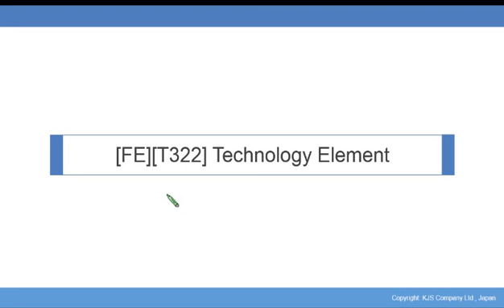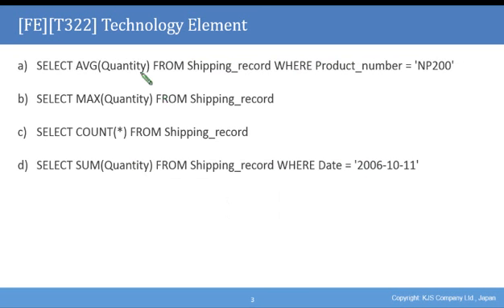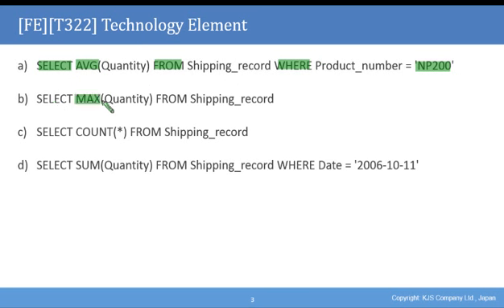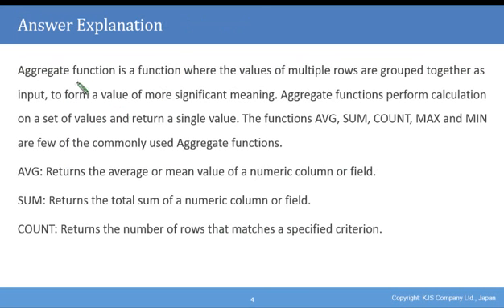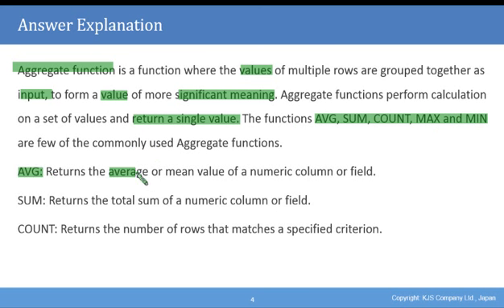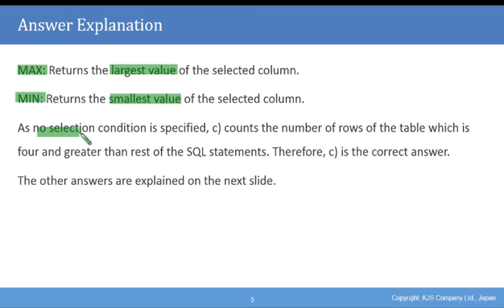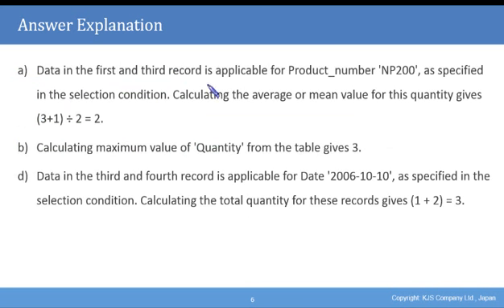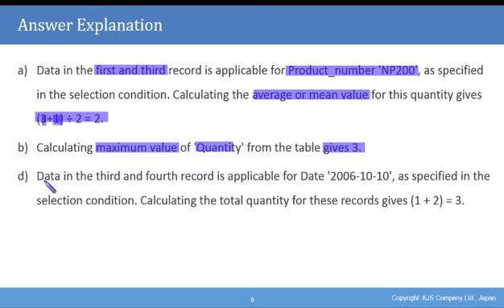FE-Technology_TechnologyElement_T322-TechnologyElement